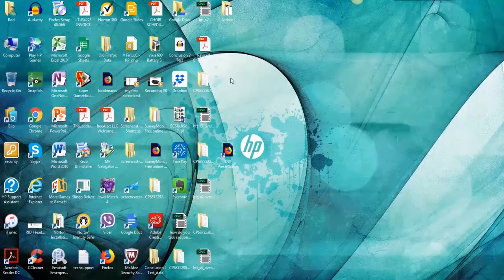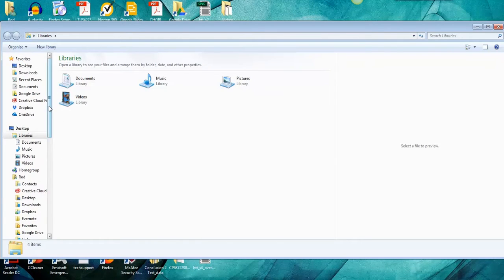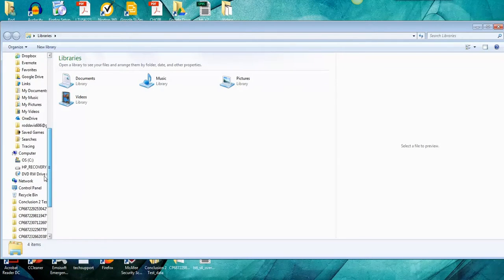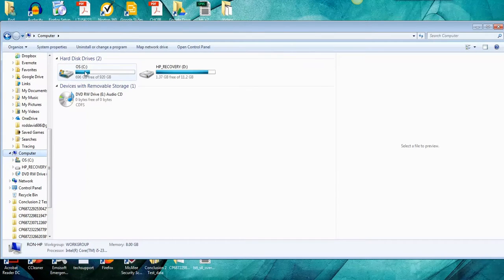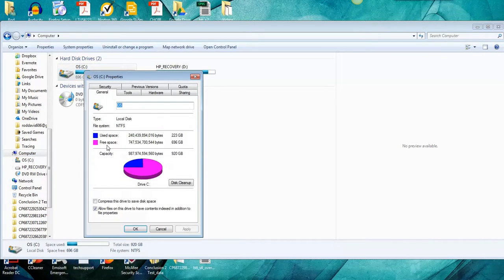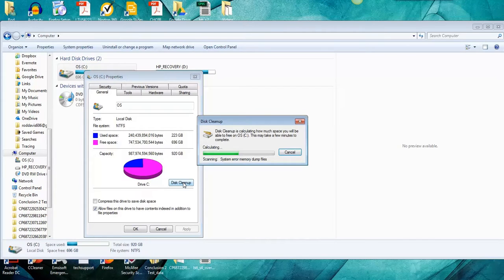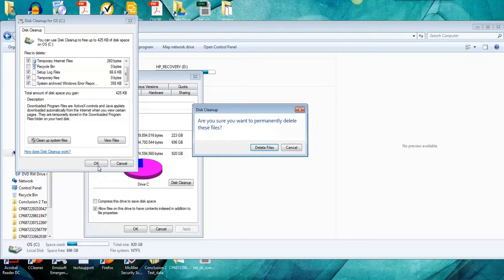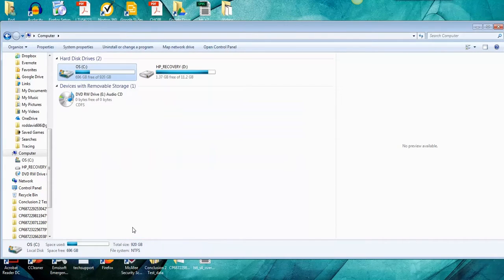Free Up Space in your PC Hard Drive | Quick Tips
BurnToLearn.com

Is computer getting slow?
In this quick tip we gonna show you how to free-up space in your Pc to make it work faster